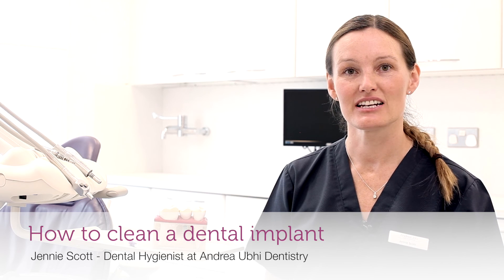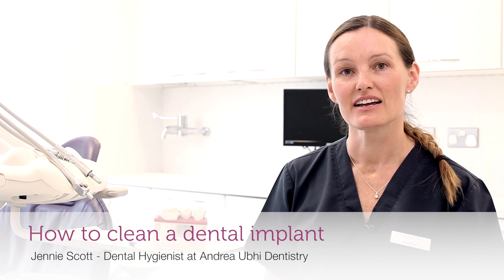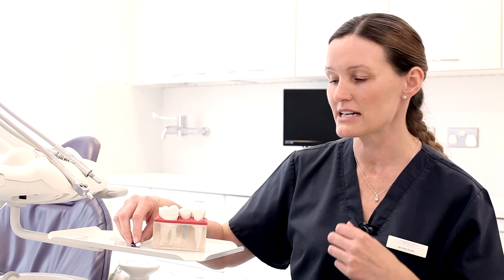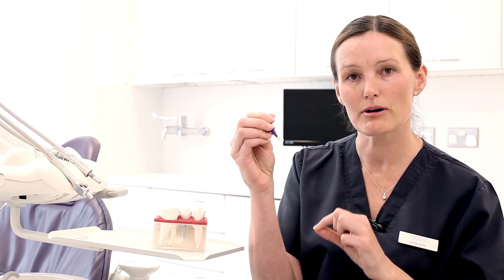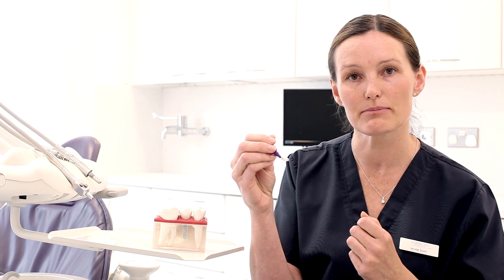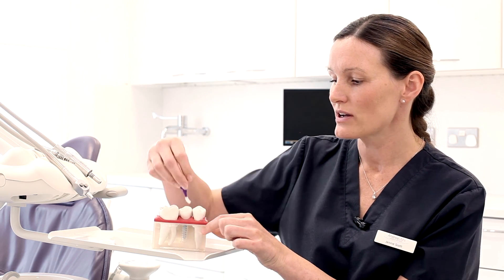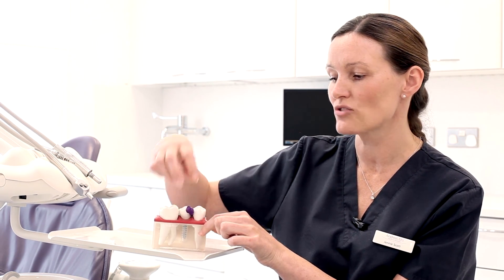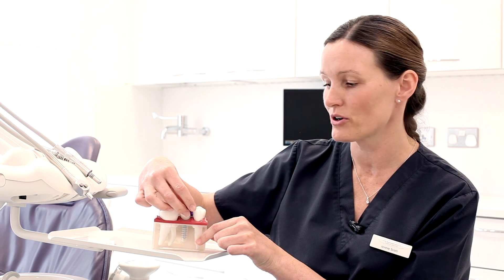How to clean a Dental Implant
Your dental implant should last you for many years into the future. The best way to ensure the longevity of your dental implant is by thorough and regular cleaning. Learn how to clean a dental implant with Jennie Scott, Hygienist at Andrea Ubhi Dentistry.